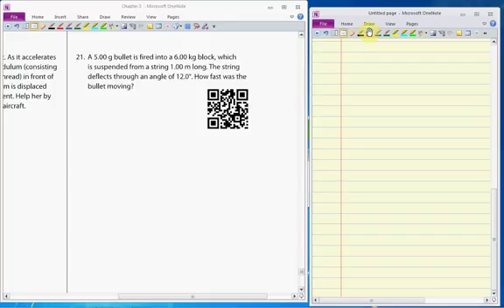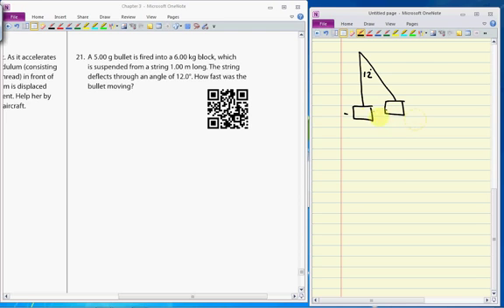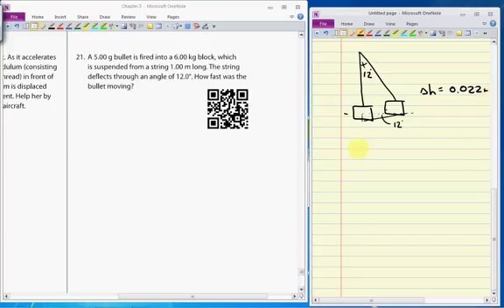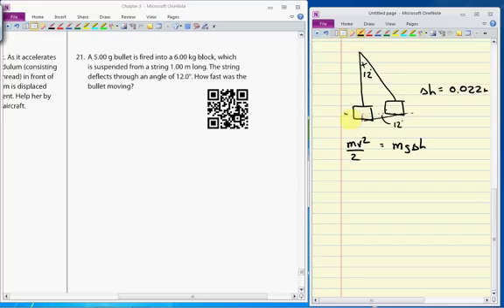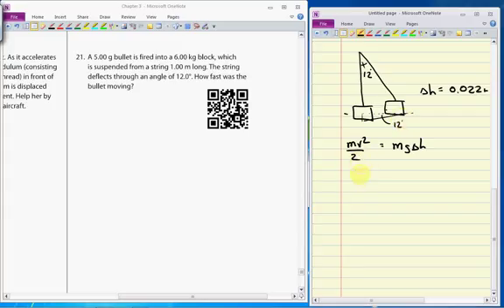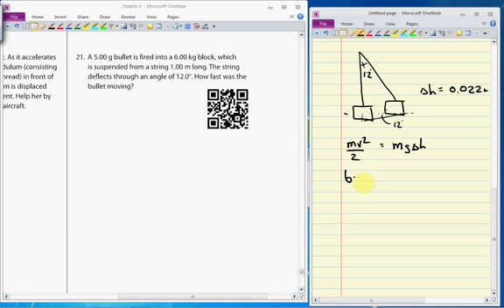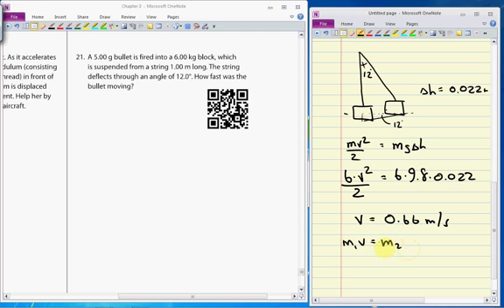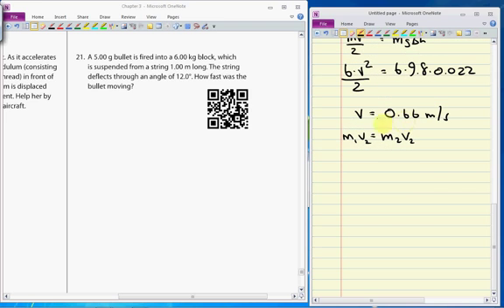Chapter 3 Review #21